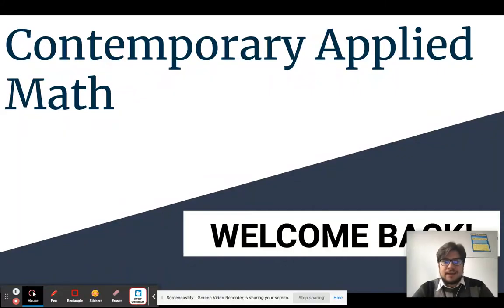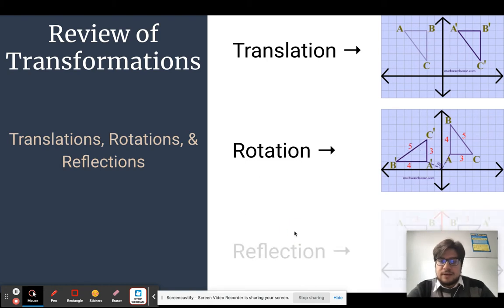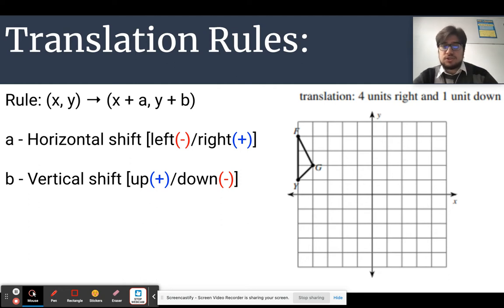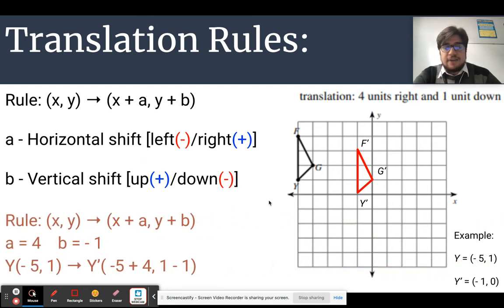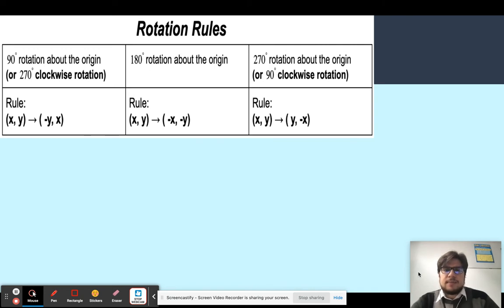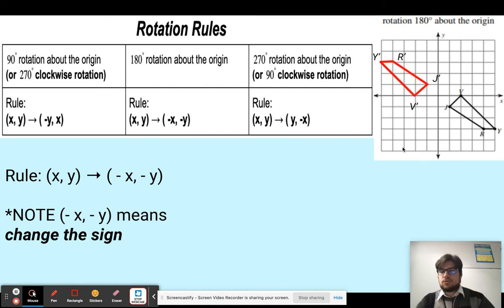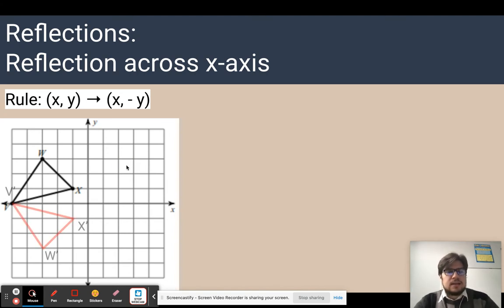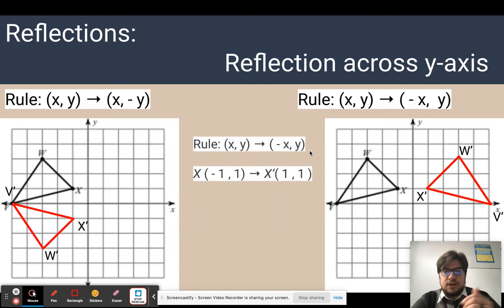Geometric Transformation Rules Presentation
Explanation of Geometric Transformation Rules